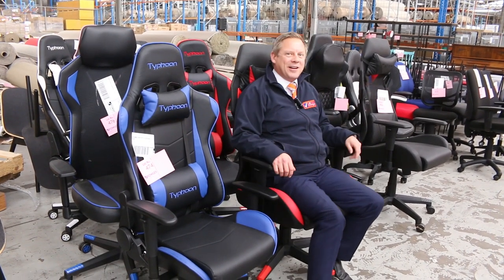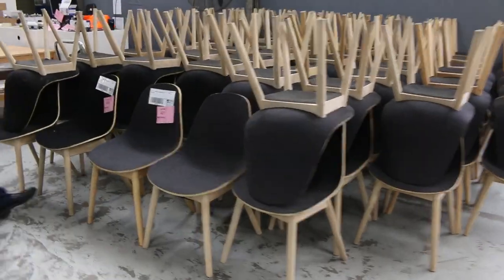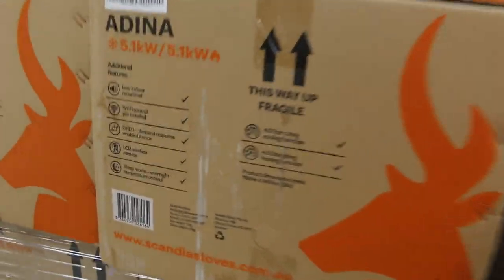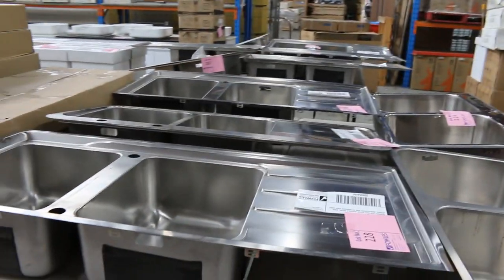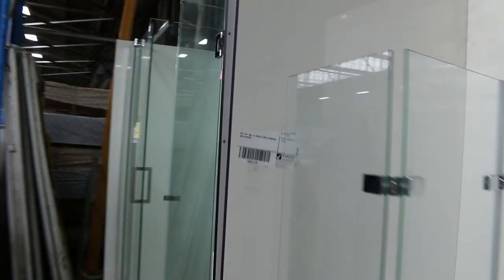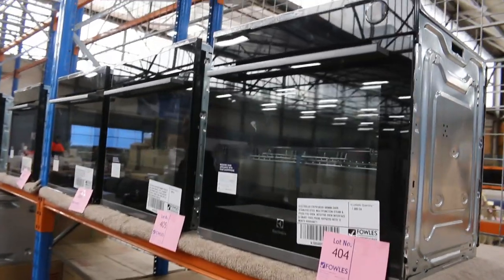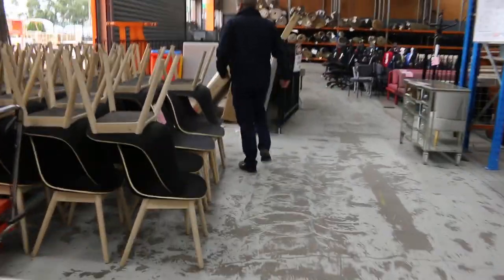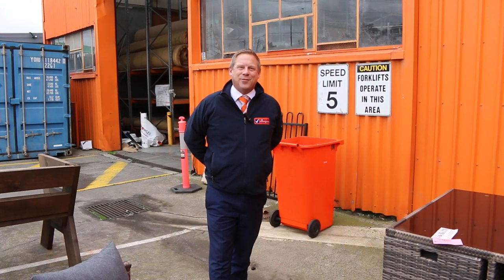Home Renovators Auction 12 May